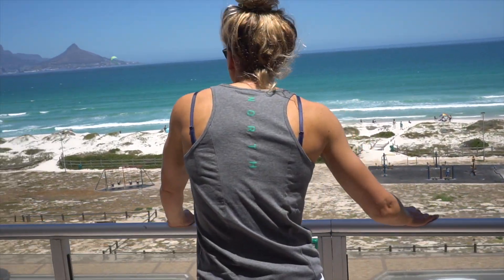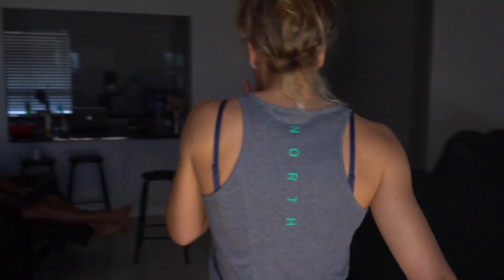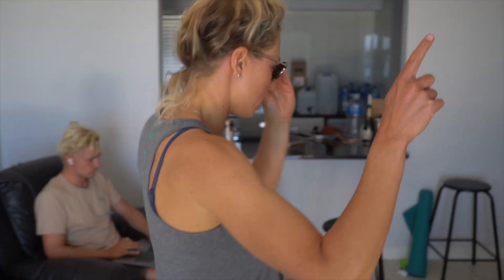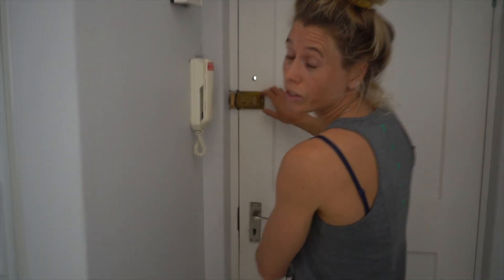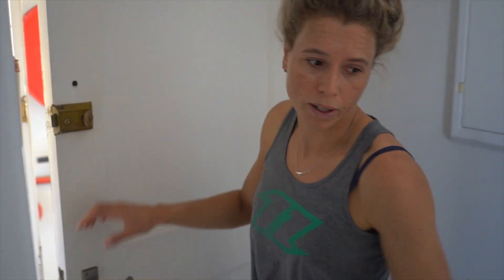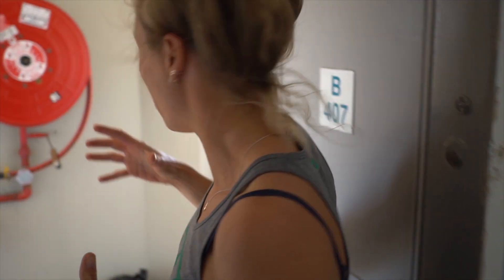My longest foil ride ever!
The strong south easterly wind in Cape Town creates the perfect wind swell even on the flattest day. Gliding from the one swell straight into the next one, I just can't get enough of it :)